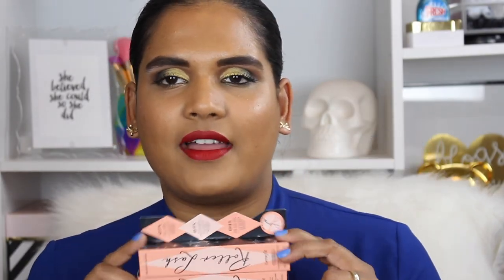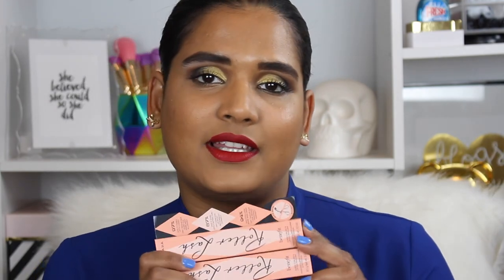Big Ol' Makeup Haul | Karen Harris Makeup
- - Outfit Details - -
Top - Target
Necklace - Forever21
Earrings -